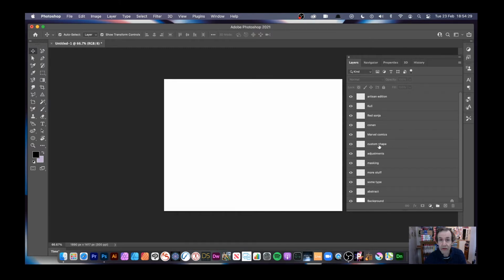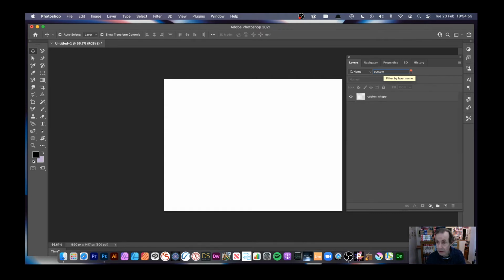Find a layer by Name in Photoshop tutorial | Search For Layer By Name | How To | Graphicxtras.com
How to find / search for a layer by name in Photoshop tutorial ? A question asked and hopefully this answer helps ... via the layers panel